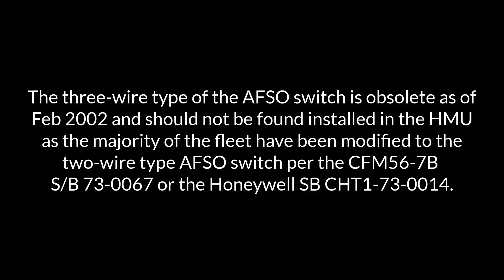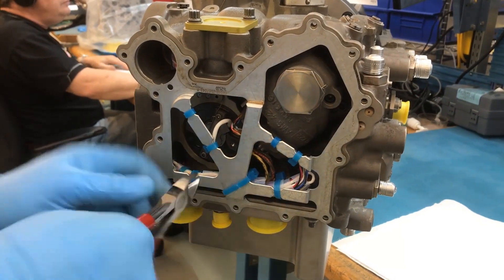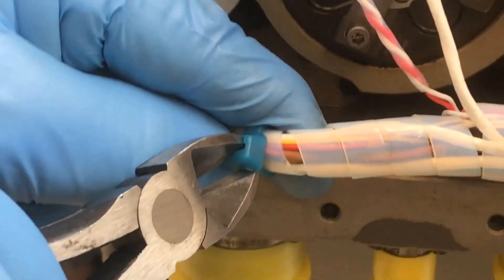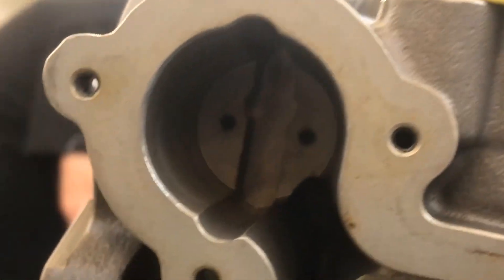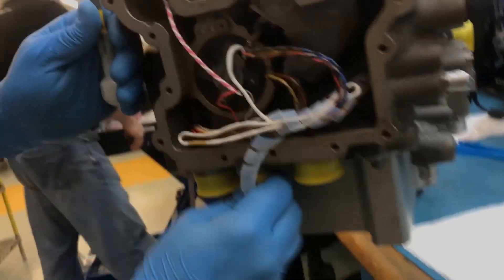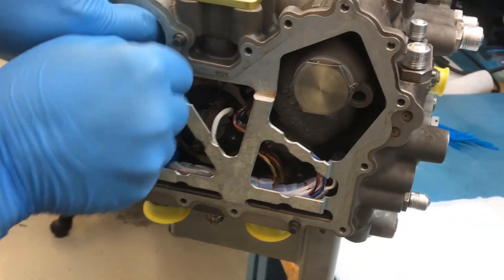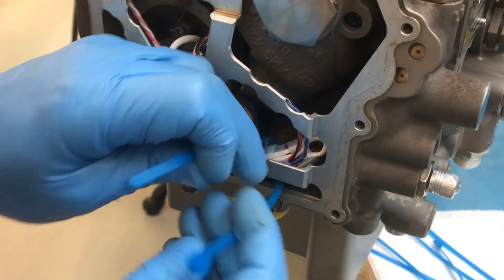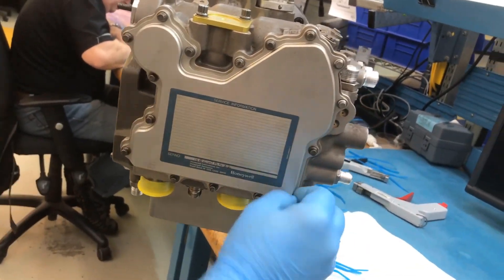CFM56-7BHMU On Wing AFSO Switch Replacement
The following video demonstrates the removal and installation of the two-wire type of the Air Frame Shut Off (AFSO) switch found on the Hydro Mechanical Unit (HMU) installed on the CFM56-7B engine mounted on the Boeing 737NG aircraft.